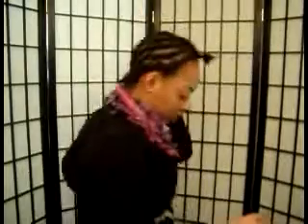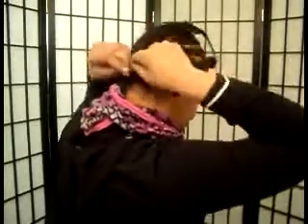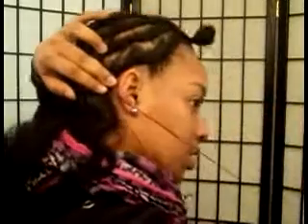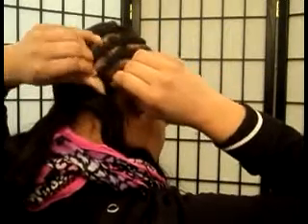◊Tutorial◊Ms Perfect Sew In◊Part 1◊